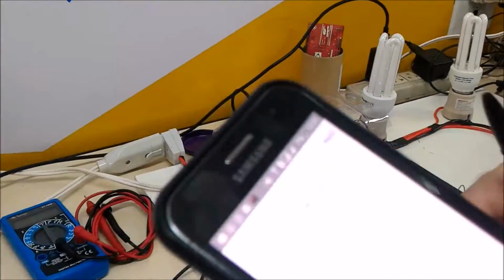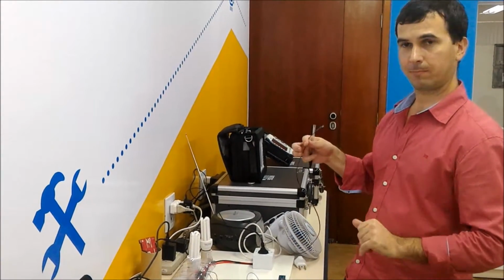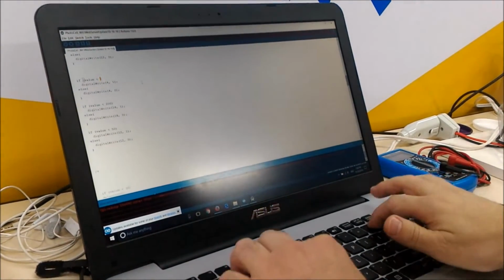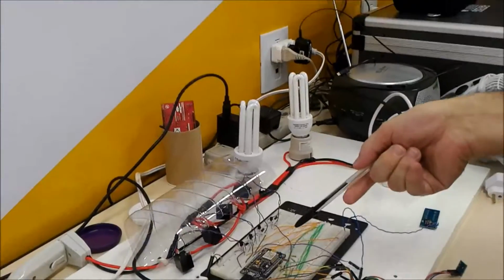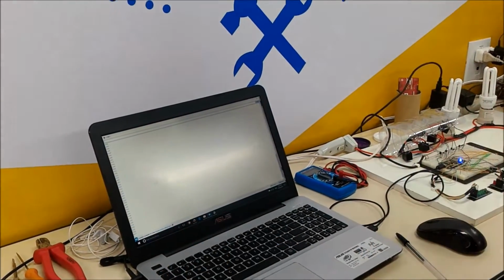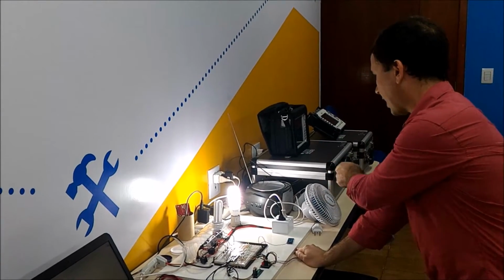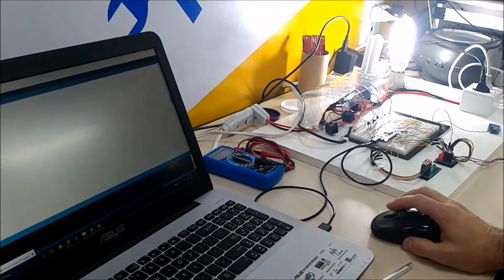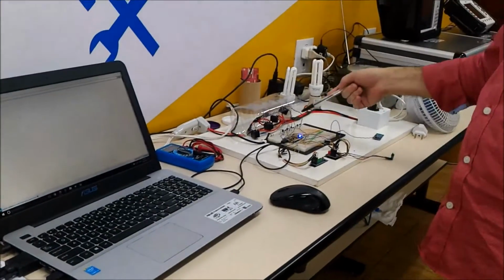IoT Project - Prototype for controlling bulb lights and house appliances by using an app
This is just a beginning of a major project that aims to safely control and program every single device in the house. I'll keep working on it till I get this goal! I've been supported by my Professors in College and that has been definitely a great deal!